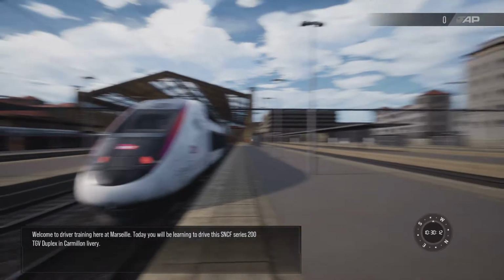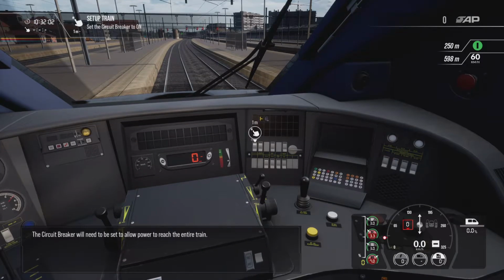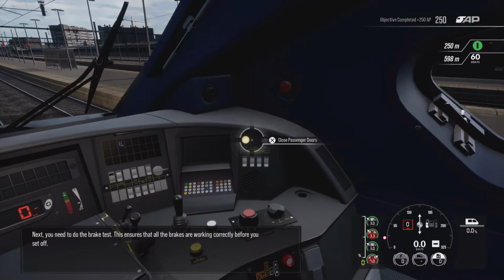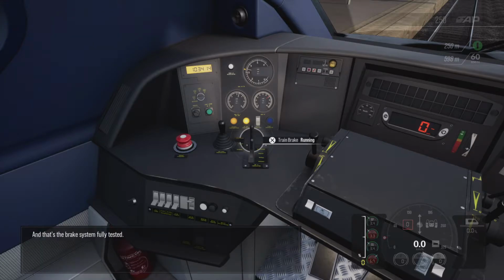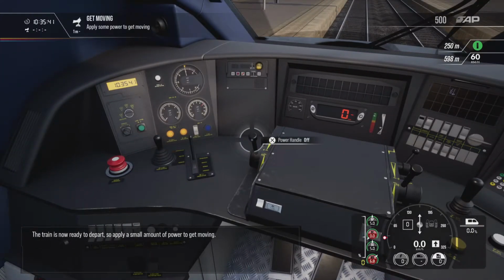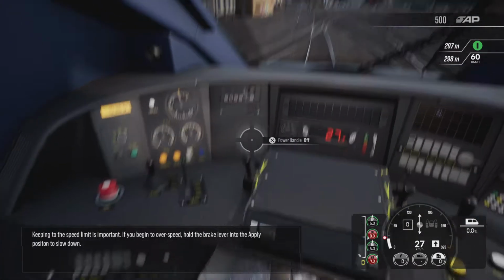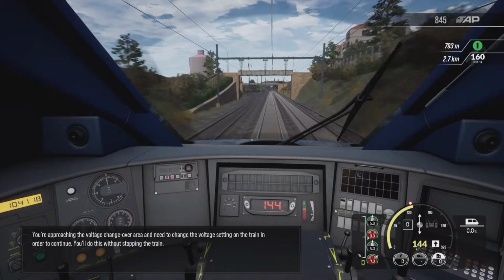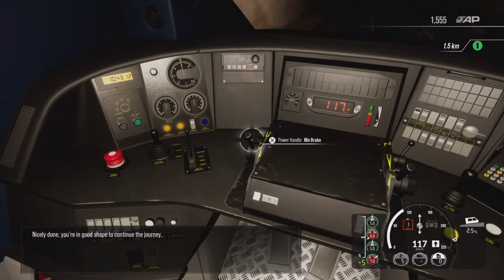Train Sim World 2 LGV Mediterranee PS5 Gameplay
LGV Mediterranee DLC